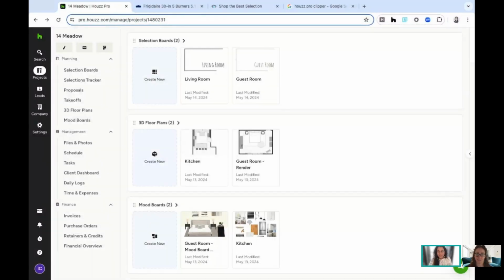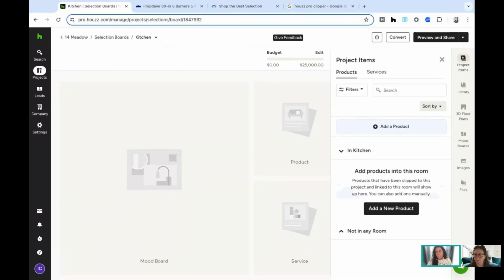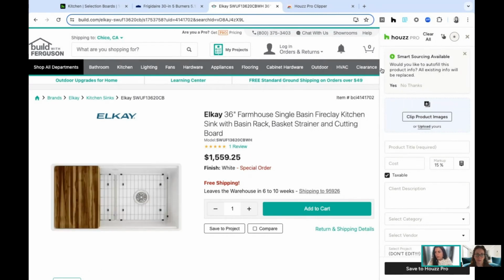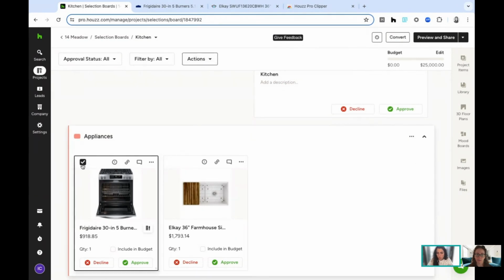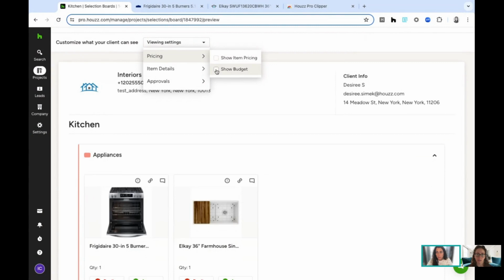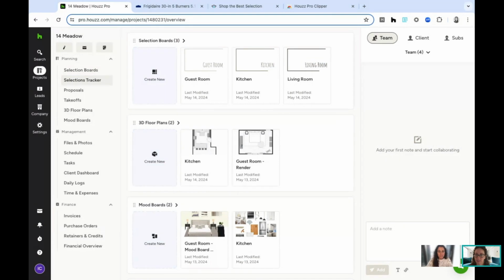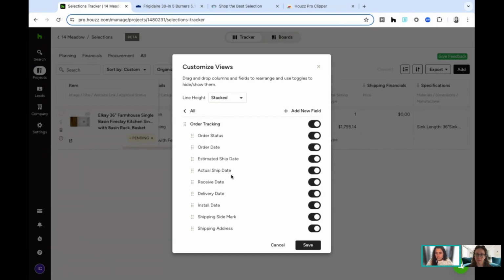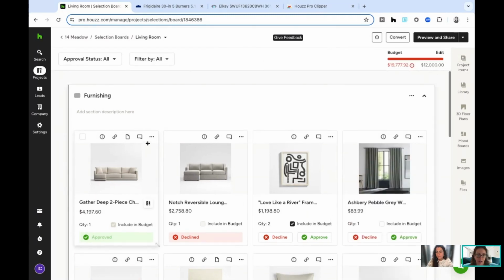Selections Deep Dive for Interior Designers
Join our in-house experts for a live demo of our selections board—where you can house all your design ideas, client feedback, and budget considerations in one place—and its newly revamped tracker tool.

We’ll be revealing tips and tricks perfect for designers new to the tool and those who have already integrated it into their process.